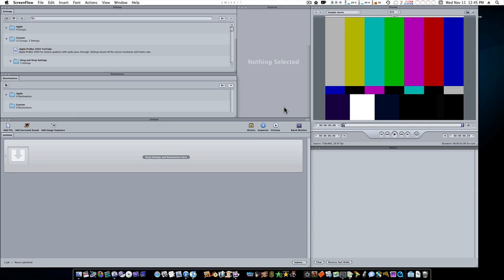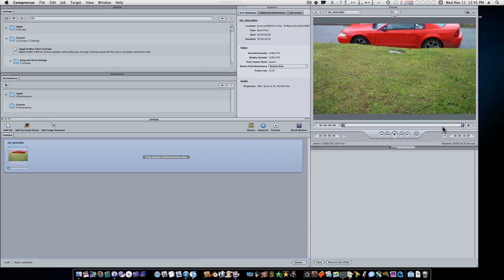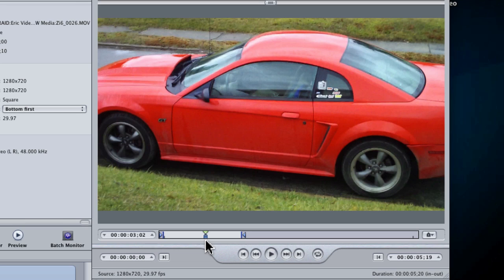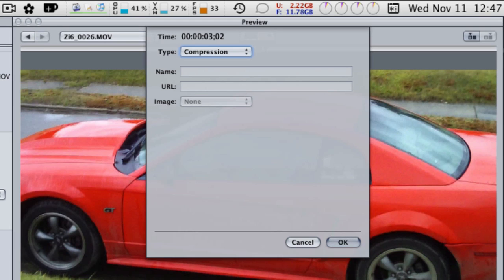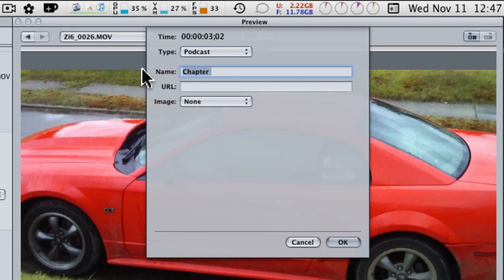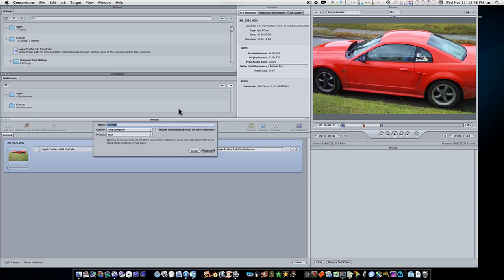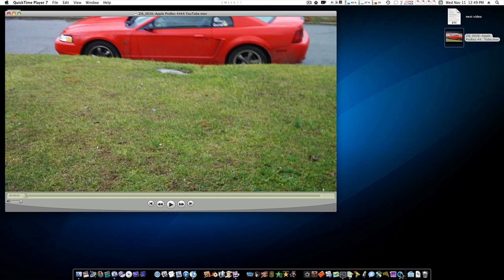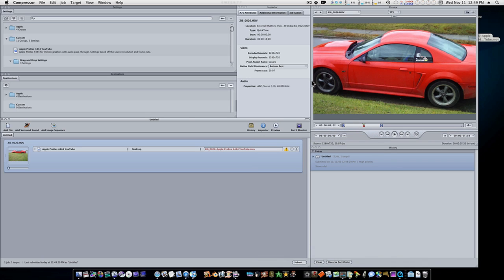Compressor 3.5 Tutorial: Adding Interactive Links to Exports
This video explains how to ad not only markers to your movies to be used as chapter markers when burning a dvd or blu-ray but it also shows you how to add interactive links within your exported Quicktime movies for viewers to click on.